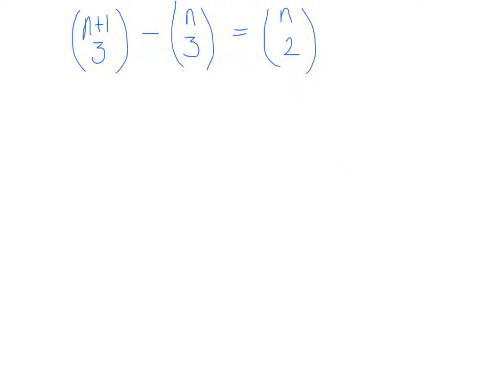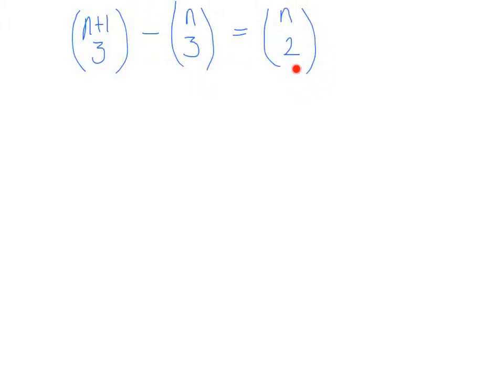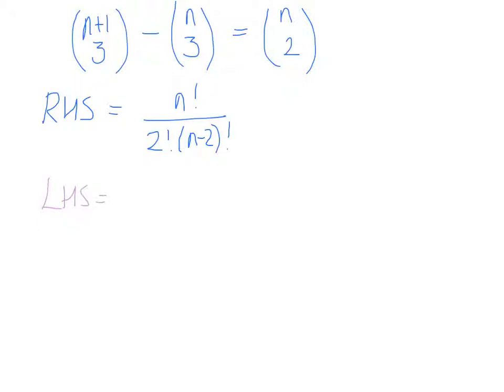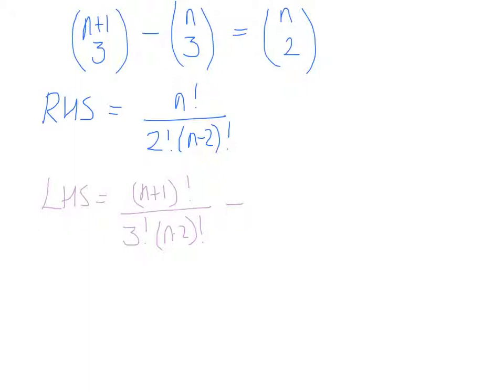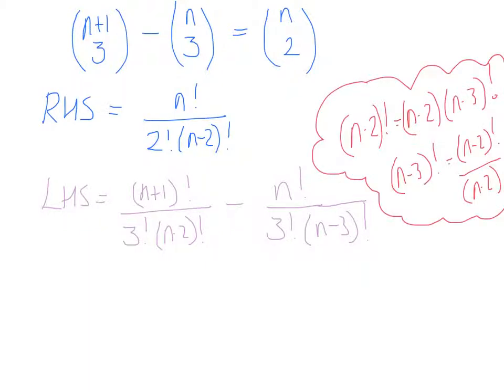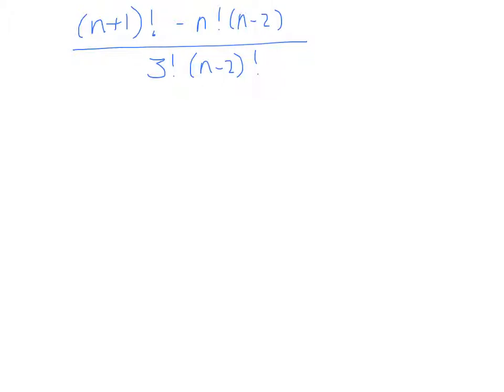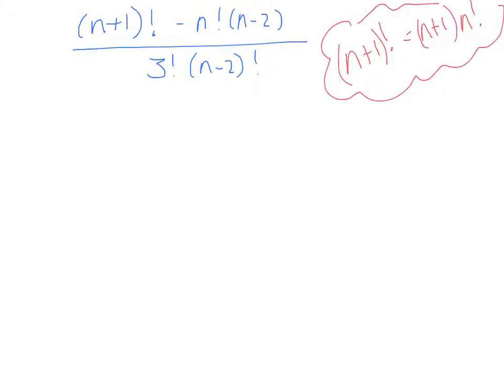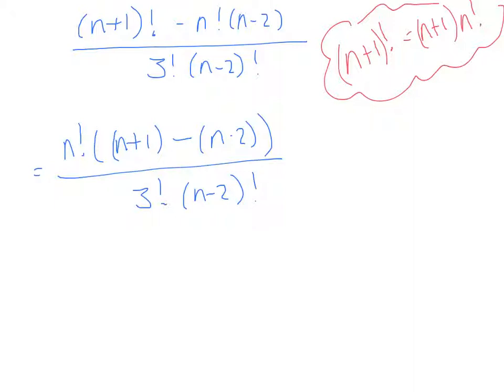Proof with factorials and combinations